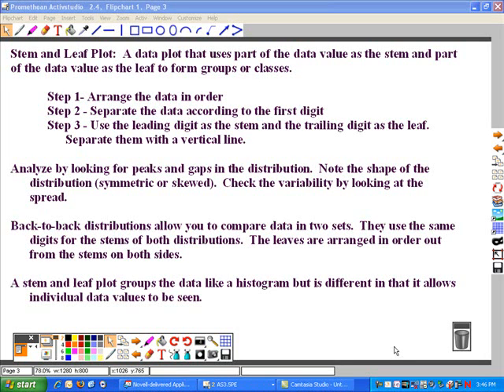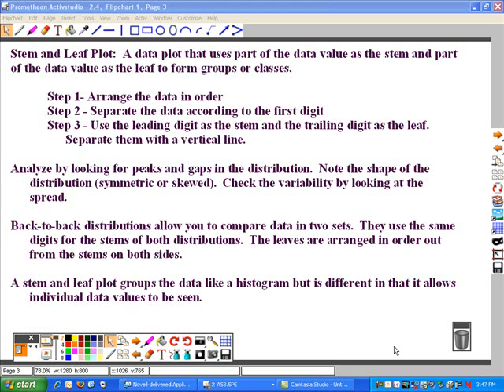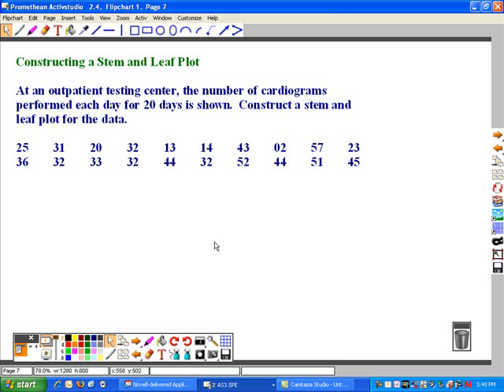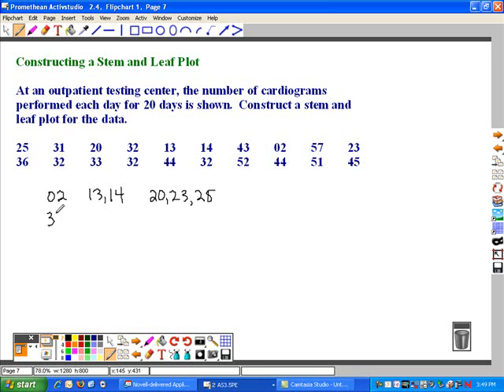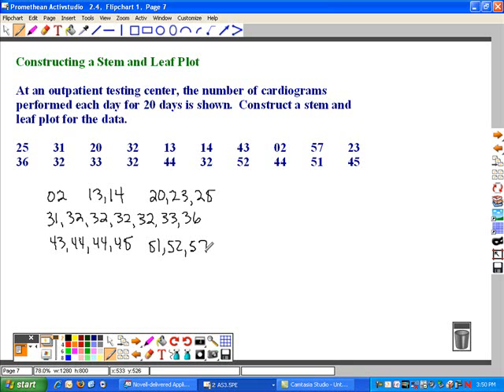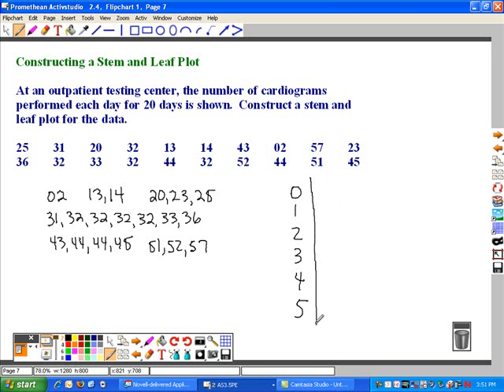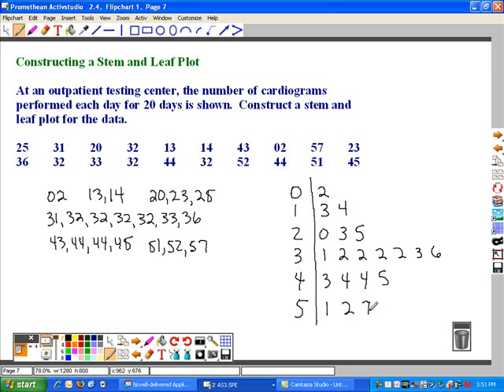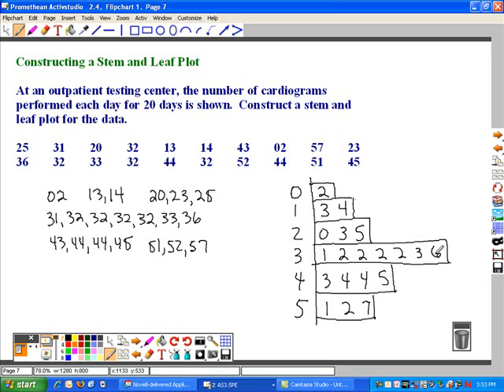2.4 - constructing Stem and Leaf Plots.wmv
Constructing Stem and Leaf Plots